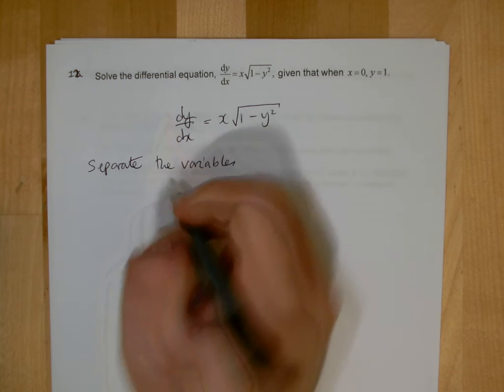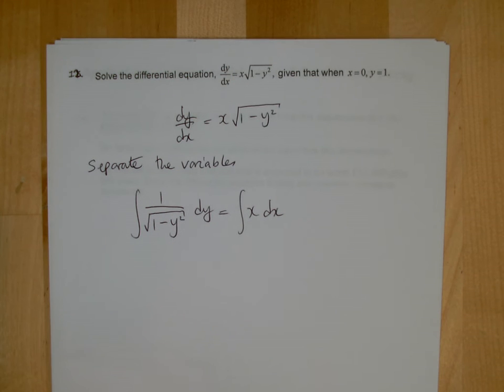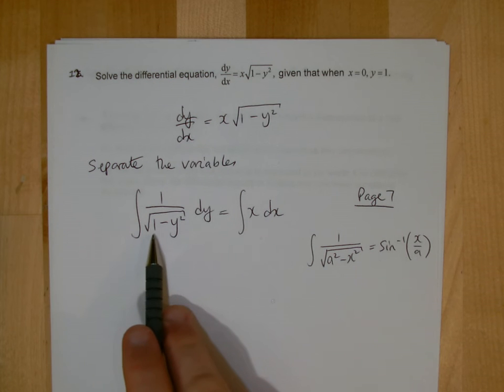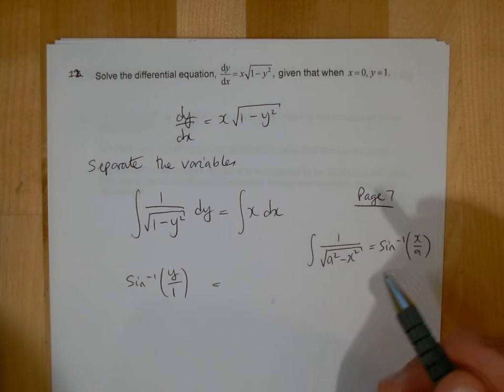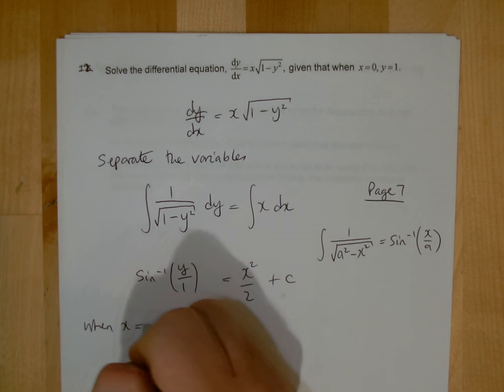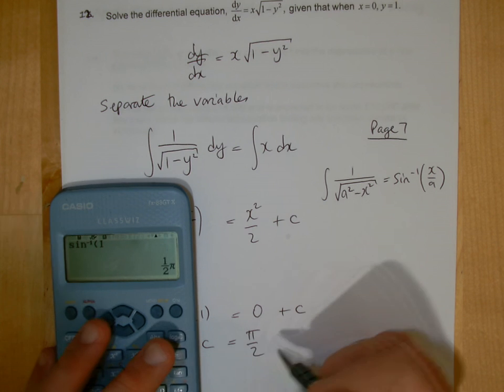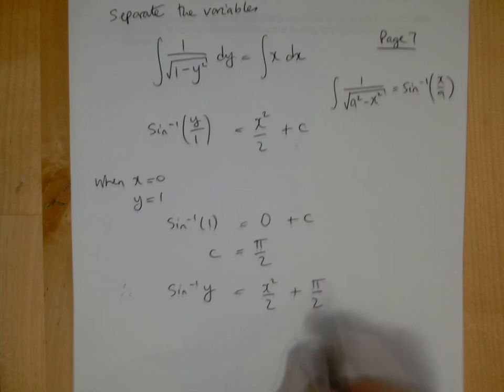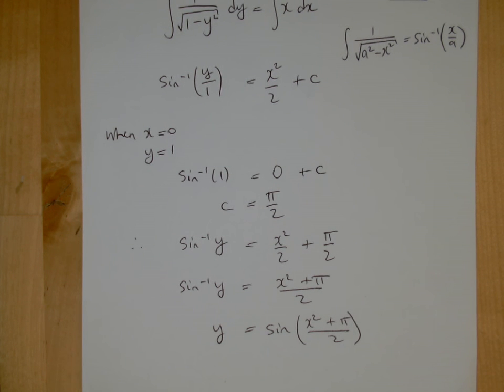Q12 DIFFERENTIAL EQUATIONS